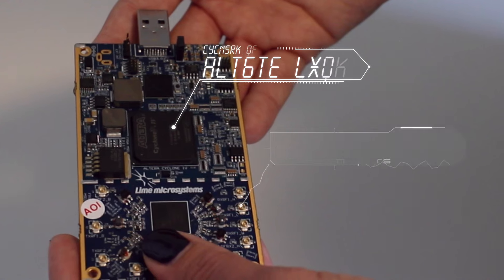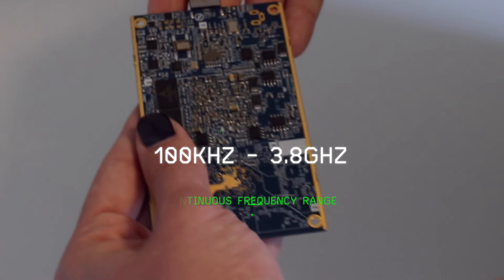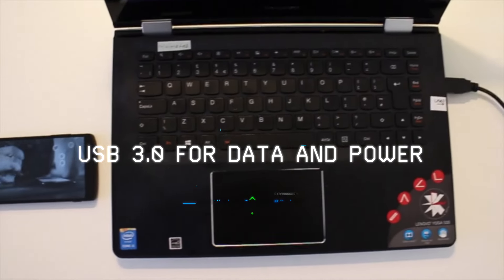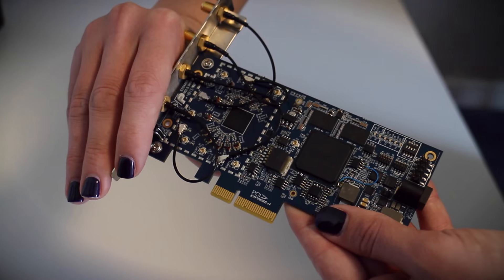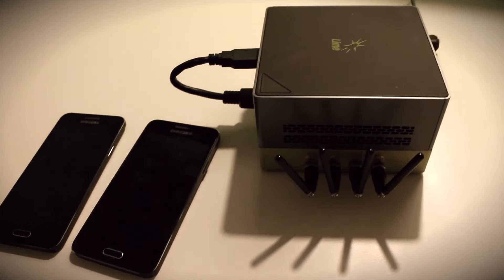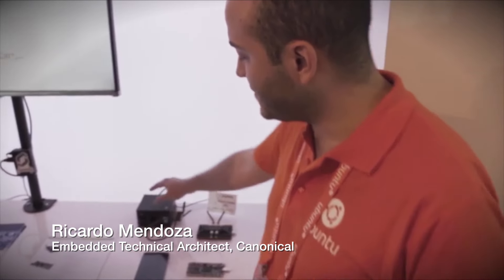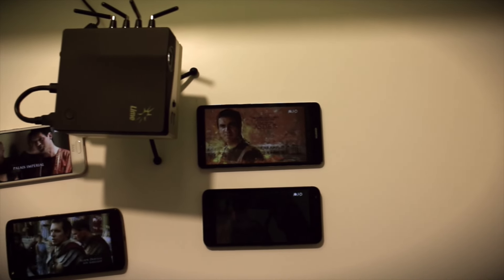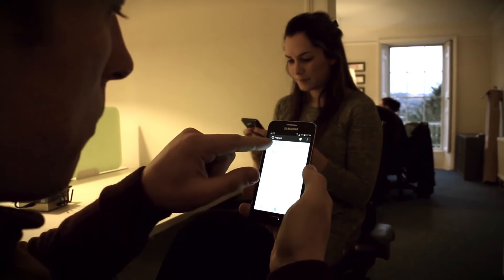LimeSDR - Democratizing Wireless Innovation (SDR)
You no longer have to be a large corporation to be an innovator in wireless communications.

LimeSDR is a low cost, apps-enabled, software defined radio (SDR) platform that can be programmed to support just about any type of wireless communication standard. For example, LimeSDR can communicate over UMTS, LTE, GSM, LoRa, Bluetooth, Zigbee, RFID, and Digital Broadcasting, to name but a few. The LimeSDR platform gives students, inventors, and developers an intelligent and inherently flexible device for manipulating wireless signals, so they can learn, experiment, and develop with freedom from limited functionality and proprietary devices.